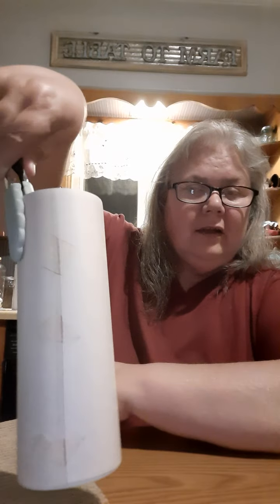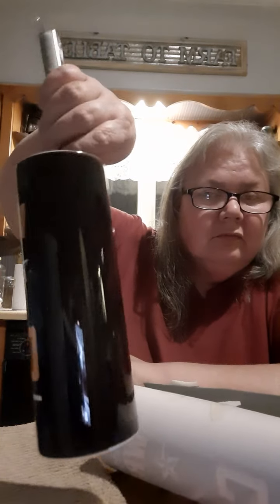Subbing a BLACK full wrap Tumbler, NO ghosting or visible seam. "Tight isn't right".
Direct link to FLAT BOTTOM Tumblers:

Here is a link to Create Fabrica, this site sells graphics, fonts, and subscriptions.  Subscribers receive a commercial license to sell items that feature Creative Fabrica graphics.  Thank you for your support: